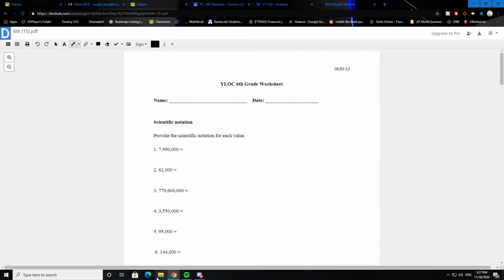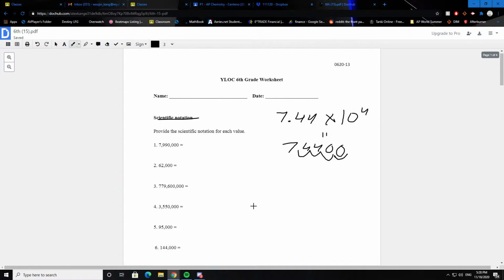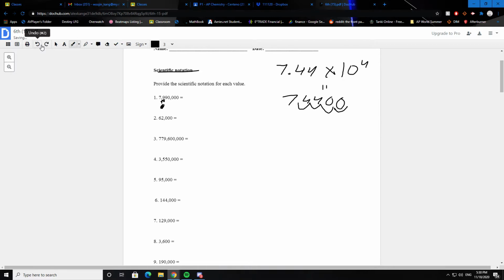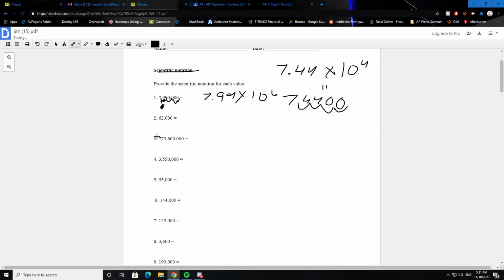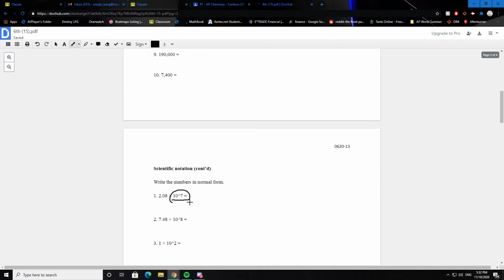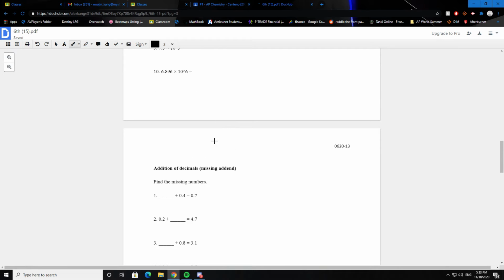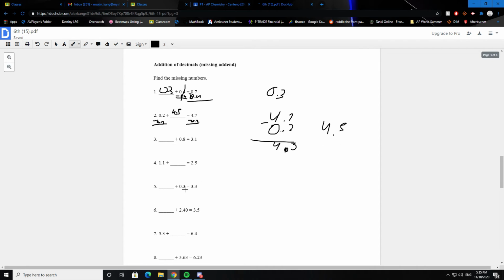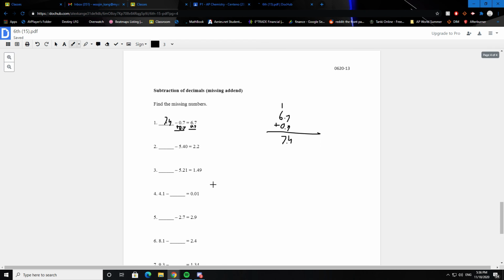6th Grade Math | Lesson 13 #1